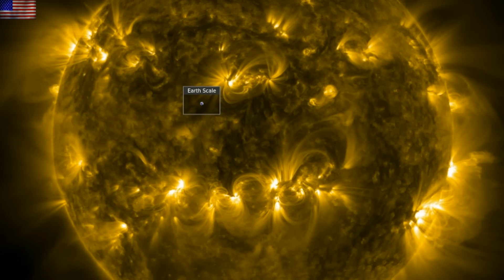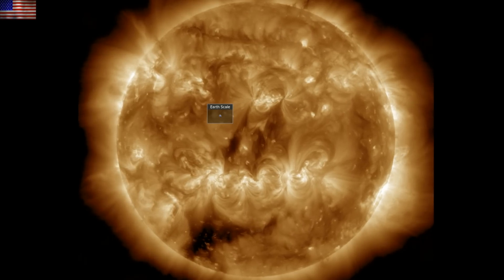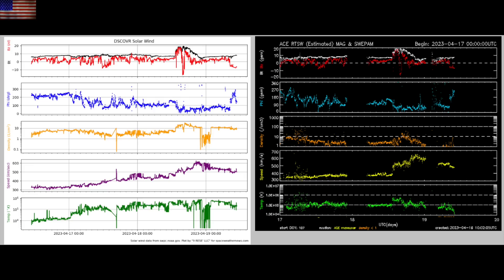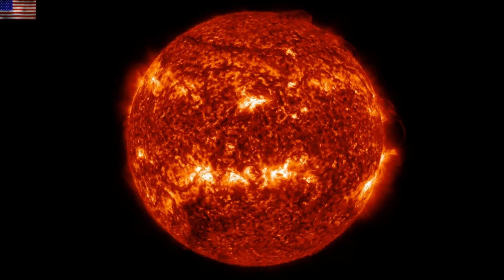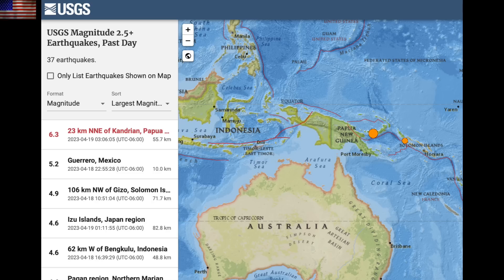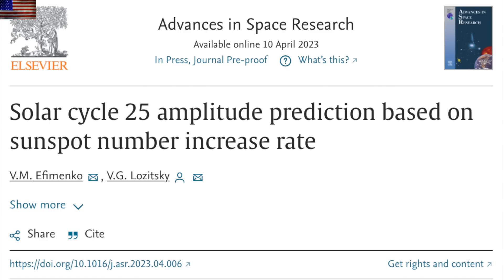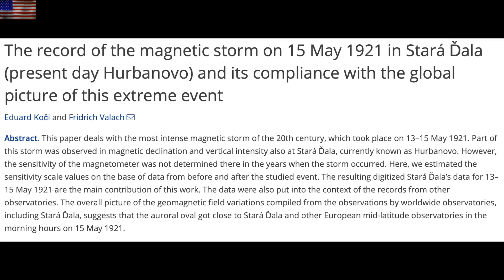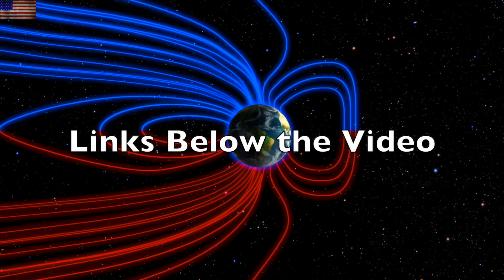Solar Wind Disturbance, USA Storm Forecast | S0 News Apr.19.2023